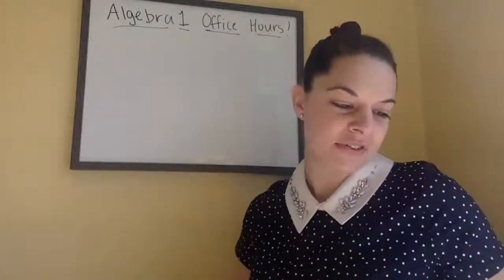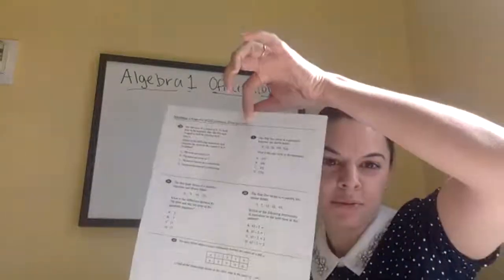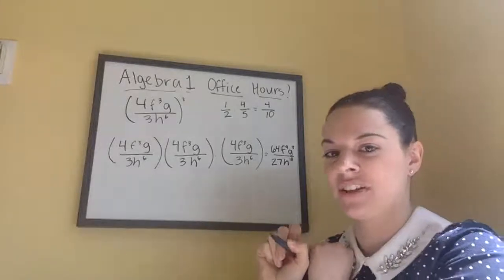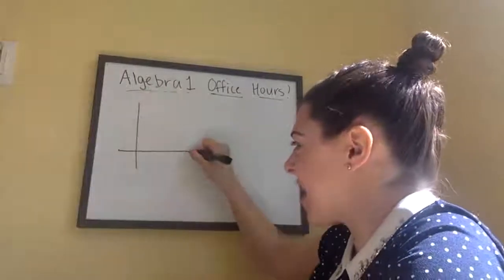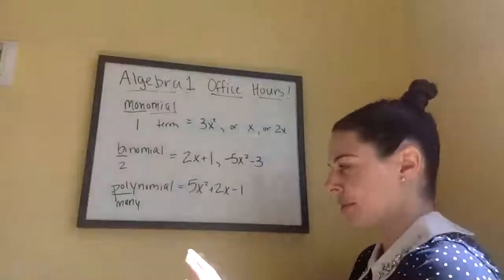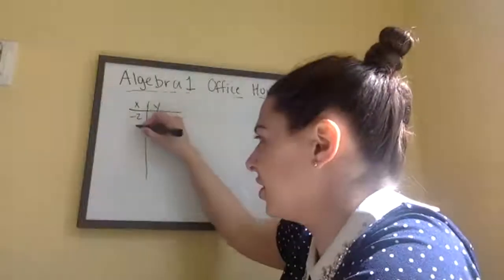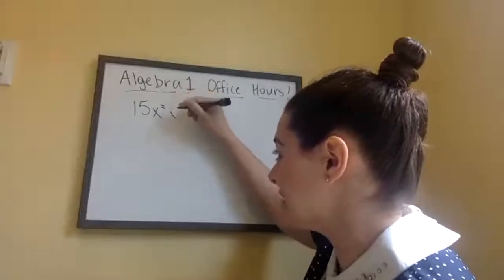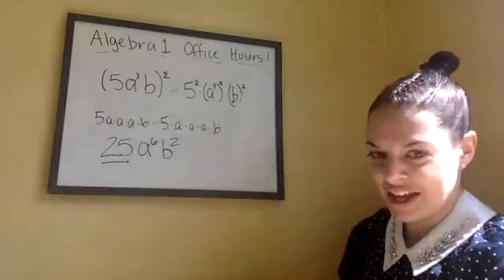Algebra 1 Office Hours 3/24/20